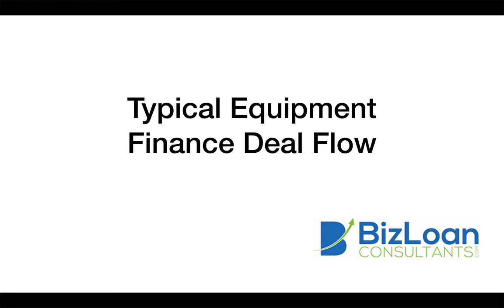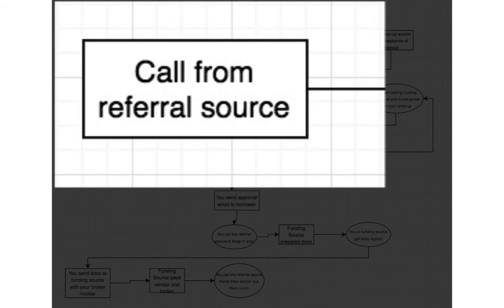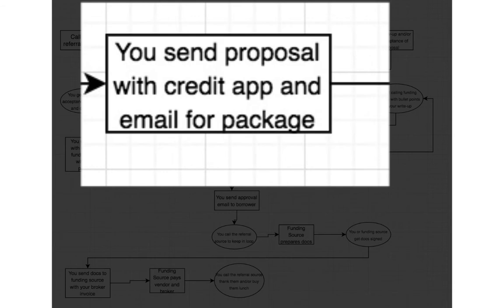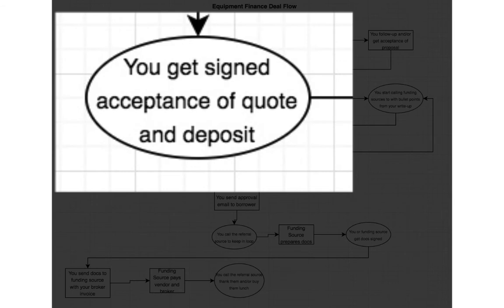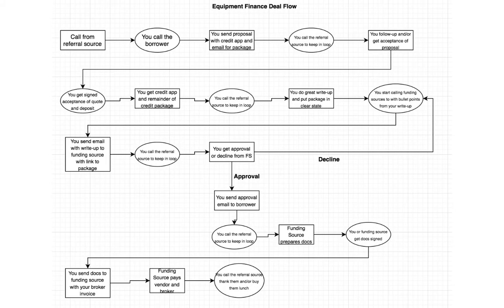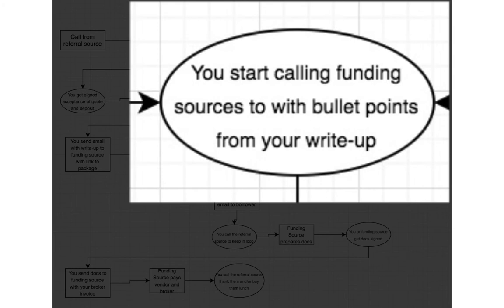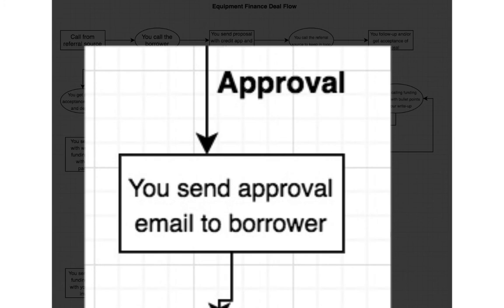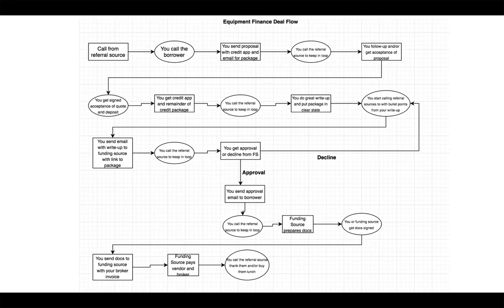The Process For Getting An Equipment Finance Deal Funded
This video shows you the typical process you will need to go through once a referral source sends you a referral for equipment financing. This is one of the processes you will need to learn if you are starting a commercial finance business or trying to learn how to become a business loan broker.